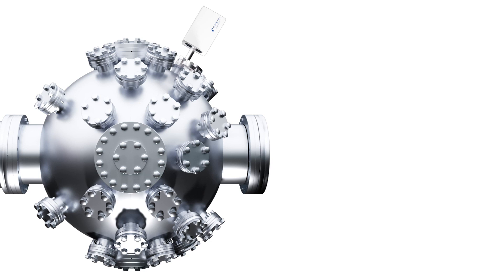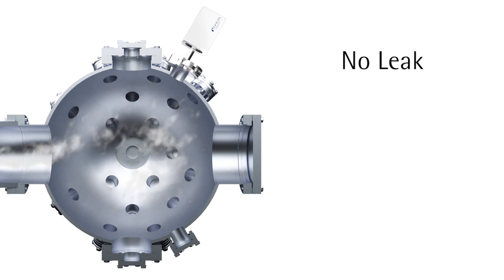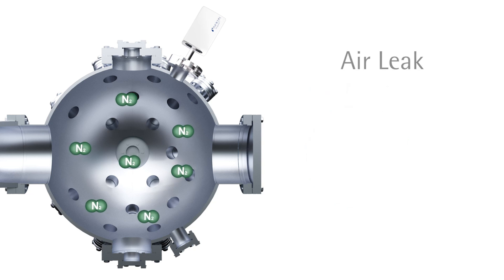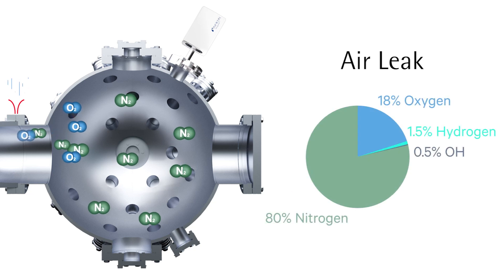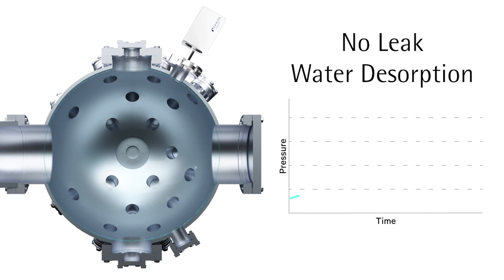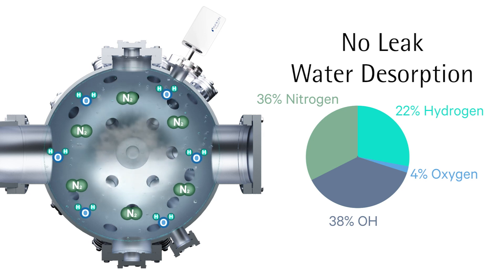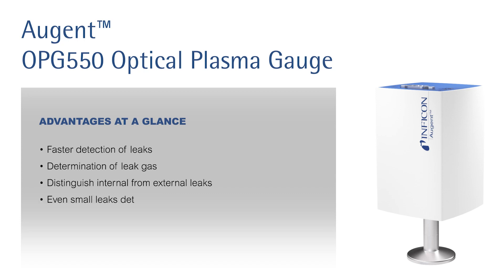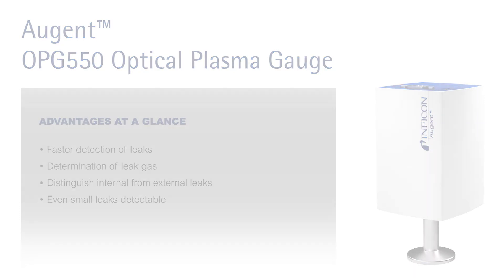Leak detection with the optical plasma gauge Augent® OPG550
Optimize your system to the maximum with the Augent by INFICON. In addition to fastness, highest sensitivity and robustness, it scores with being multi-talented. Augent combines two sensor technologies into one compact device.